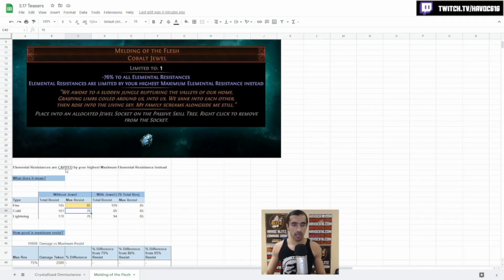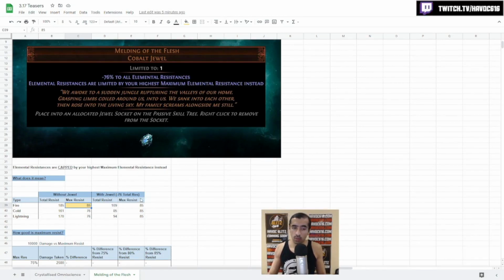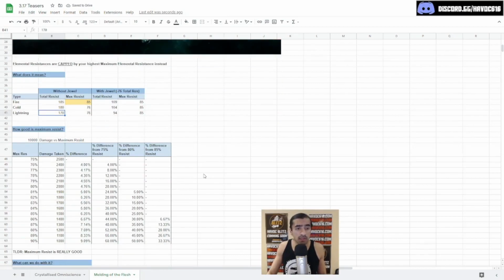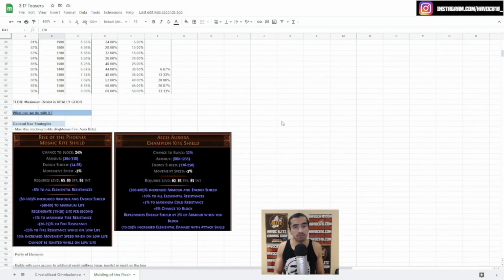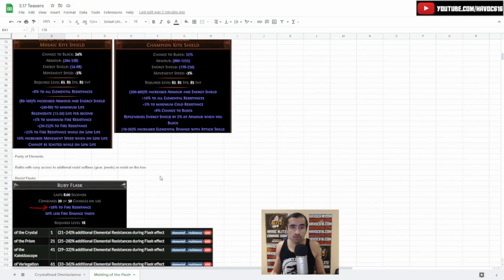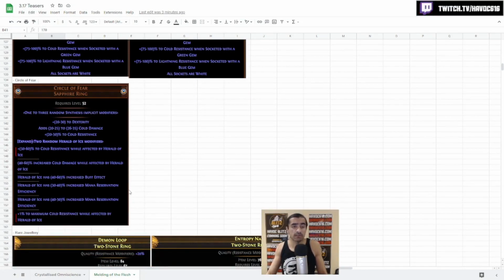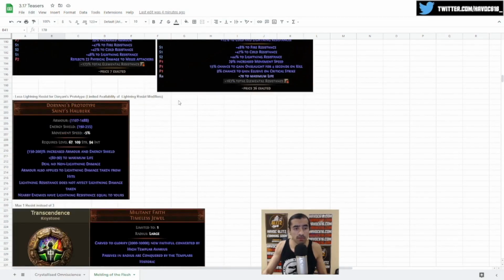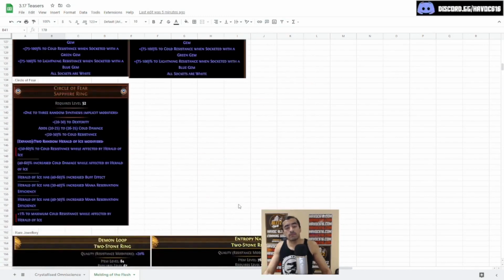Melding of the Flesh [Path of Exile 3.17]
Elemental Resistances are CAPPED by your highest Maximum Elemental Resistance instead.

- It means if we have 90 Max Fire Resist we can also have our Cold Resist and Lightning Resist Cap set to 90.
- Note: We still need to get the actual resist for 90 cap.

How good is Maximum Resist?
- TLDR: Maximum Resist is REALLY GOOD

General Use Strategies & Notable Uniques
- Max Res stacking builds (Righteous Fire, Aura Bots)
-- Rise of the Phoenix, Aegis Aurora
- Purity of Elements
- Builds with easy access to additional resist suffixes (gear, jewels) or resist on the tree
- Resist Flasks
-- Flask Resist Suffixes
- Malchai's Artifice
- Circle of Fear, Circle of Anguish, Circle of Regret
- Rare Jewellery (Particularily Rings)
- Rare Items (Astral Plates, Two-Toned Boots)
- Less Lightning Resist for Doryani's Prototype (Limited Availability of -Lightning Resist Modifiers)
- Transcendence Keystone: Armour applies to Fire, Cold and Lightning Damage taken from Hits instead of Physical Damage, -15% to all maximum Elemental Resistances.
- Nebulis, Replica Nebulis

0:00 Explanation
1:49 How Good is Maximum Resist?
2:35 General Use Strategies & Notable Uniques